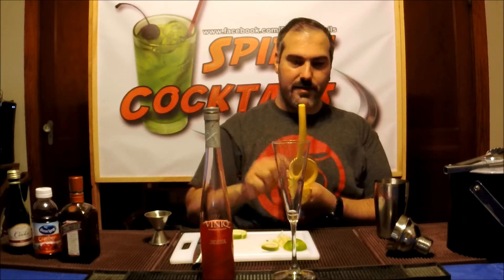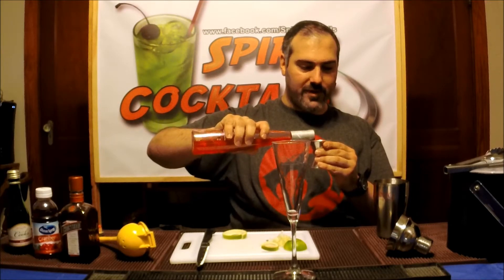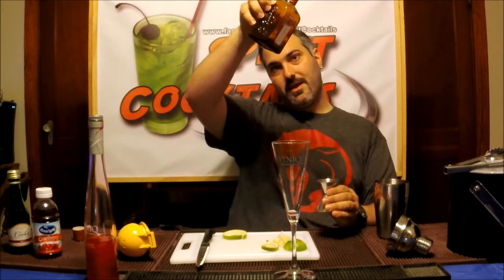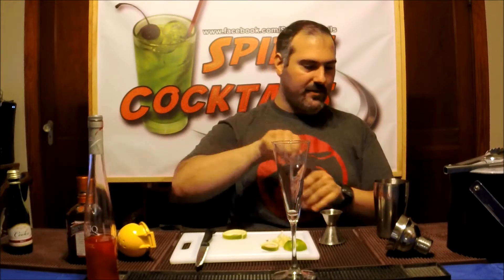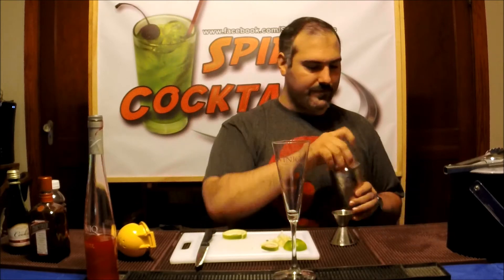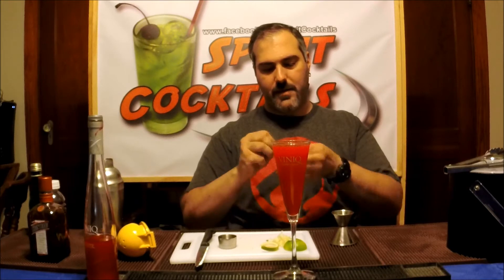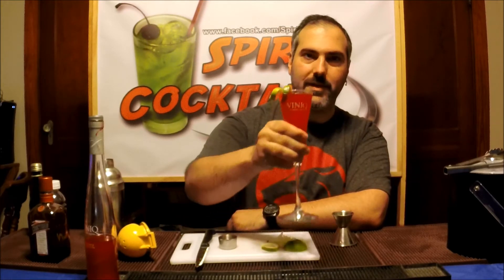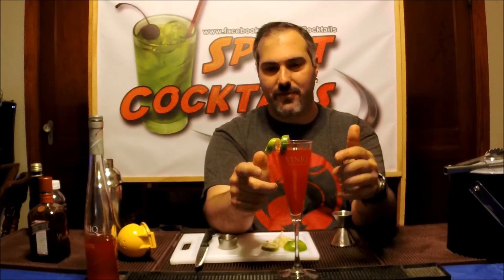Ruby Slipper Cocktail, featuring Viniq Ruby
Viniq has always been known for it's unique shimmery trademark appearance that sets them apart from the competition. The newest edition, Viniq Ruby, brings a perfect blend of sweet yet tart red berry notes such as cherry, strawberry and just a hint of raspberry. This unique blend of fruity flavors is further complimented by the addition of sour notes of Lime and sparkling Champagne flavor. The sparkling Champagne furthering the visual appeal of the shimmery Viniq and a wide array of flavor notes come together to form a delectable cocktail you don't want to miss.

Recipe:
2 oz. Viniq Ruby Shimmery Liqueur
1 oz. Cointreau
1 oz. Cranberry Juice
Juice of half a Lime
Top with Brut Champagne

Preparation: Add all ingredients except the Champagne to a shaker with ice and shake well. Strain into a tall glass and add the Champagne. Serve with a lime twist garnish.

Individual items used in this video available now at Awesome Drinks:
1. E-Z Step Cocktail Jigger
2. Tovolo Perfect Ice Cube Trays